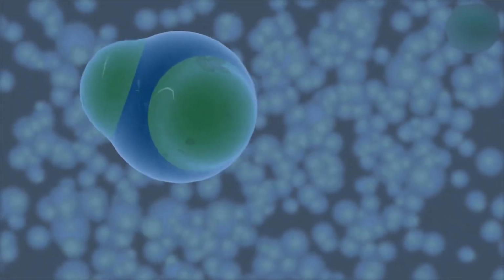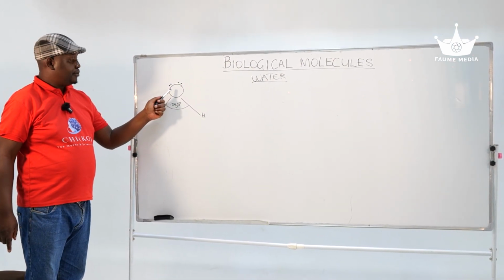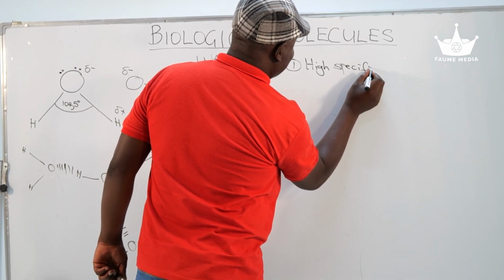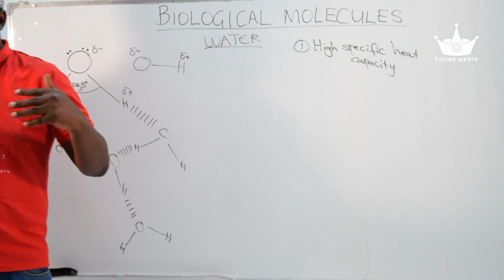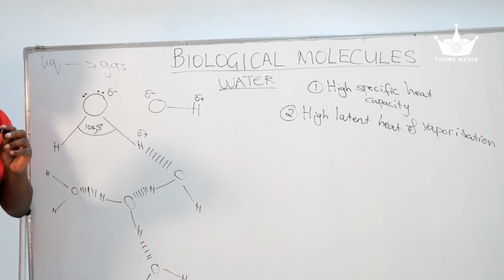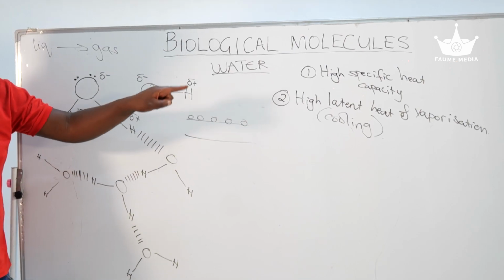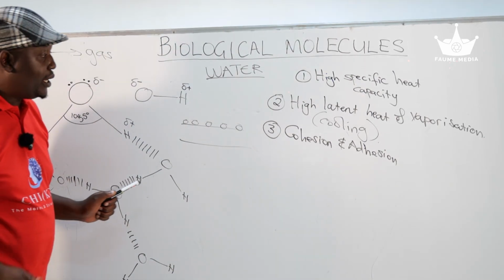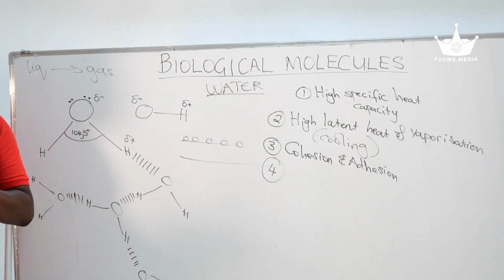Biological Molecules - Water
Water is a vital biomolecule that is involved in many biological processes, including metabolic reactions, protein structure, and cell function.